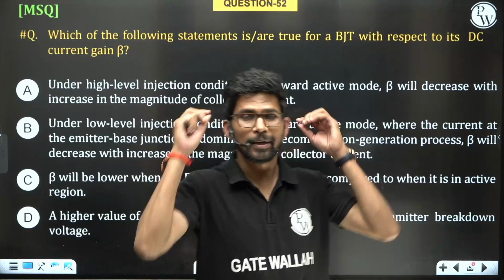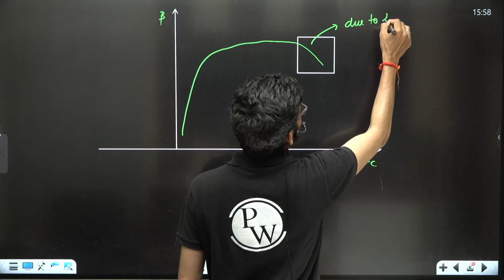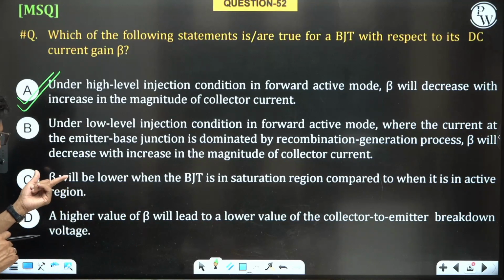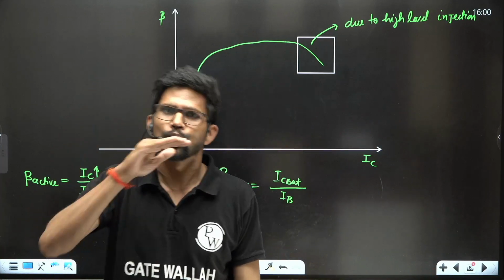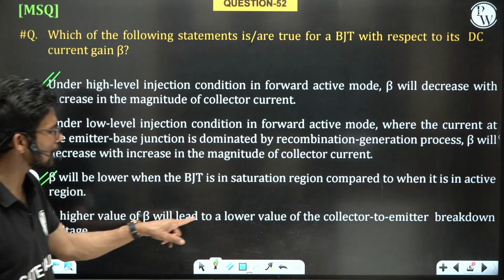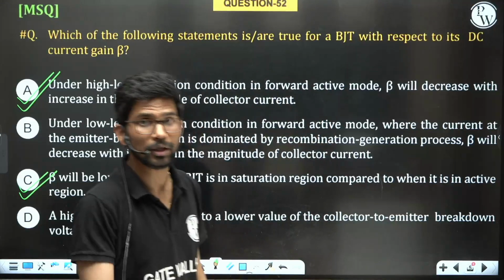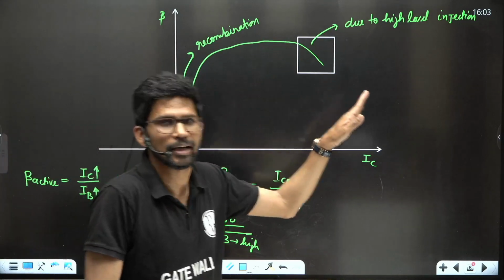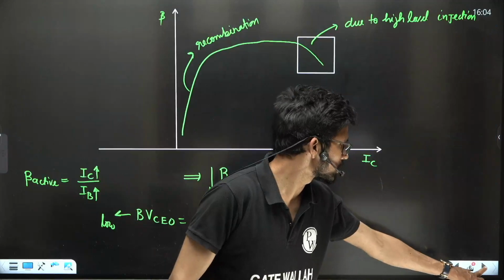ECE GATE 2024 Question-32...